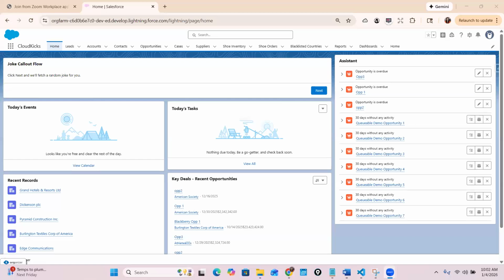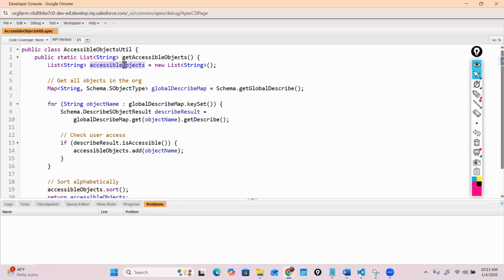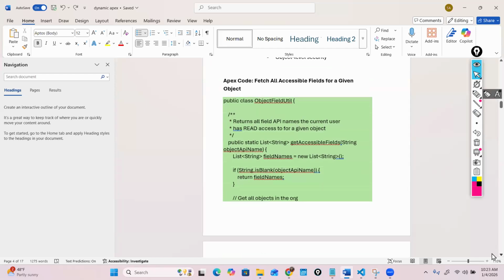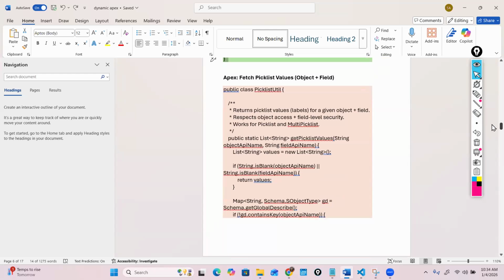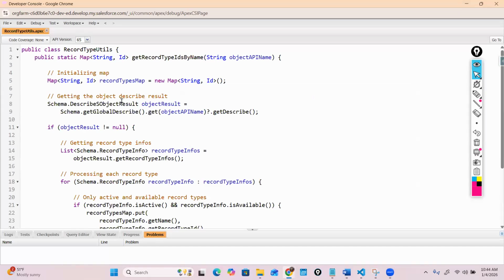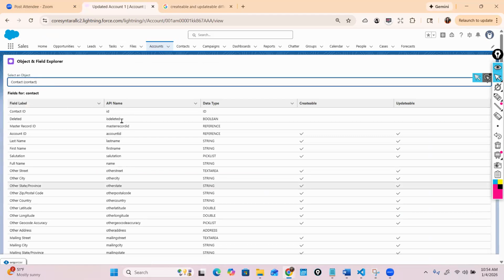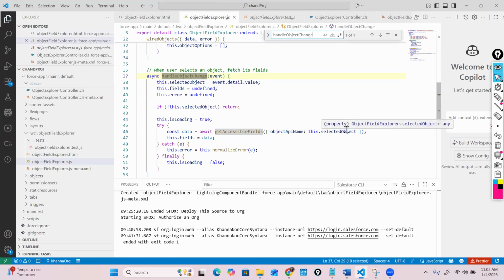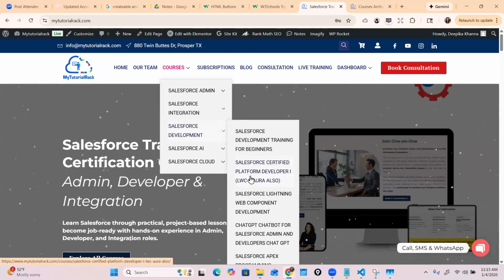Dynamic Apex in Salesforce | From Basics to Advanced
Dynamic Apex in Salesforce | Step-by-Step with Examples